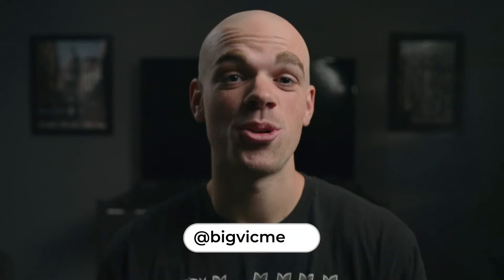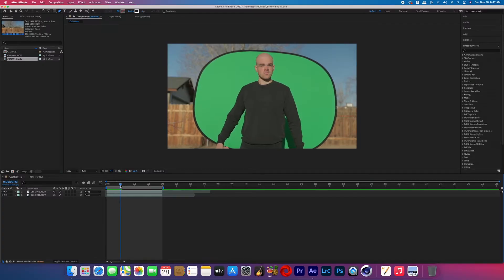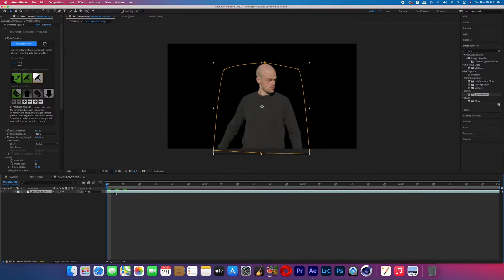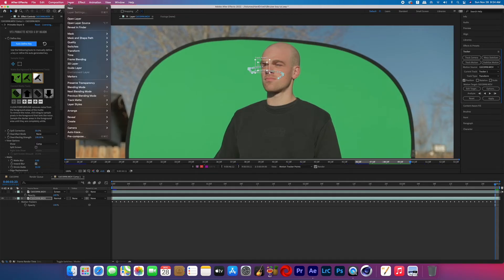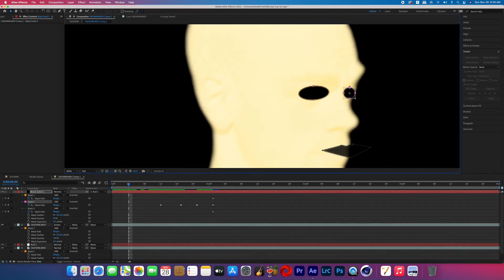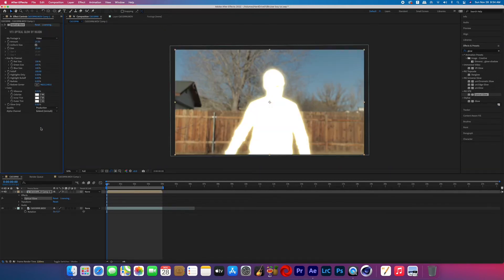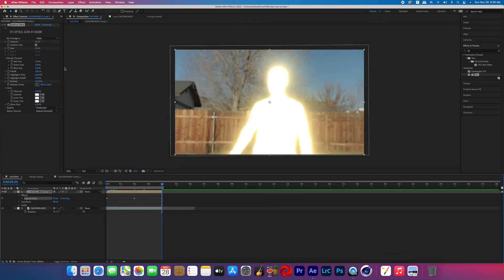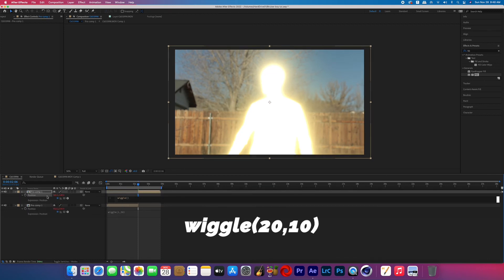Make your entire BODY GLOW | After Effects Tutorial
In this Adobe After Effects Tutorial, I teach you how to make your subjects entire body glow as seen in the "BRUISE BOY" music video by Jean Dawson.

Keywords: Jean Dawson bruise boy music video edit tutorial vfx tutorial make your entire body glow adobe after effects tutorial learn ae learn after effects red giant optical glow bigvicmedia big vic media Victor Hughes adobe premiere tutorial intro to after effects vfx for beginners after effects for beginners advanced music video effects max Novak cinecom corridor crew body glow effect glow effect in after effects